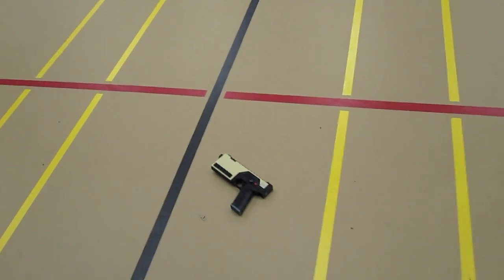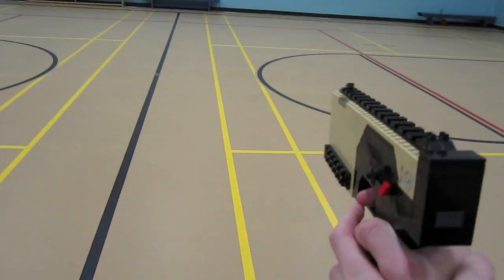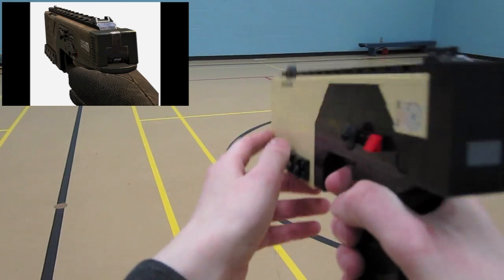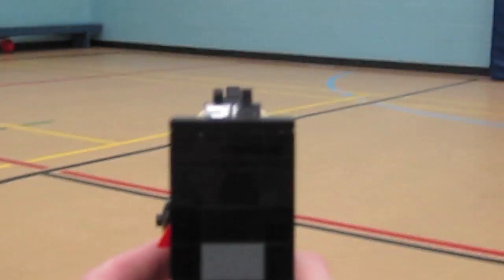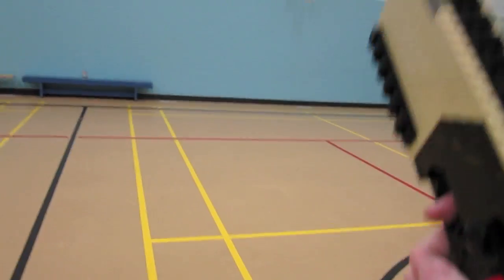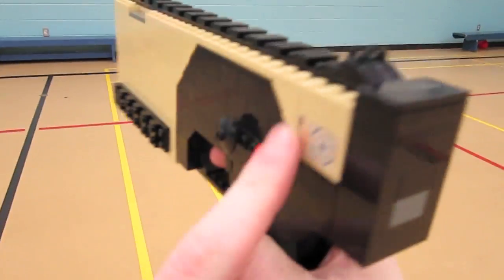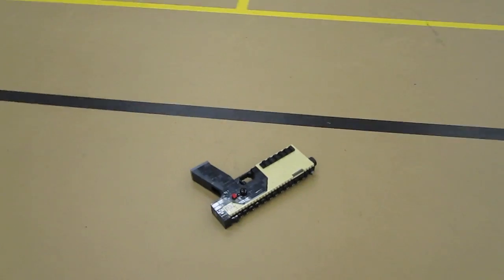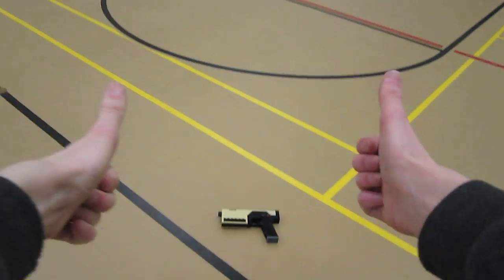LEGO KAP 40 - Black Ops 2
We build Call of Duty: Black Ops 2's KAP 40 machine pistol from LEGO bricks! With a weighted front to reduce recoil, this sidearm can pack a serious punch, and here is the replica!